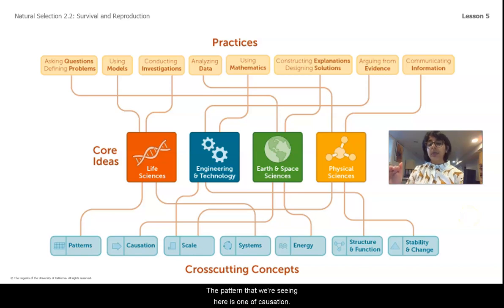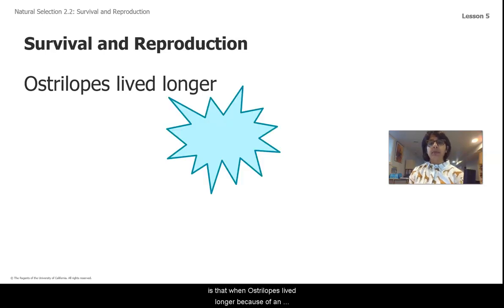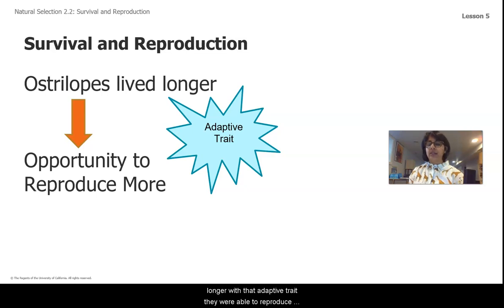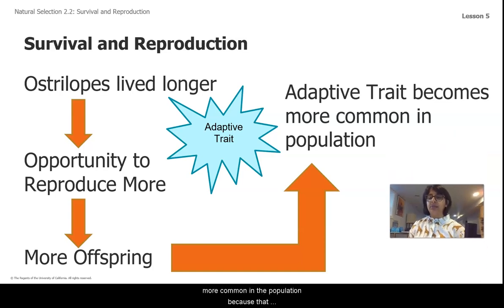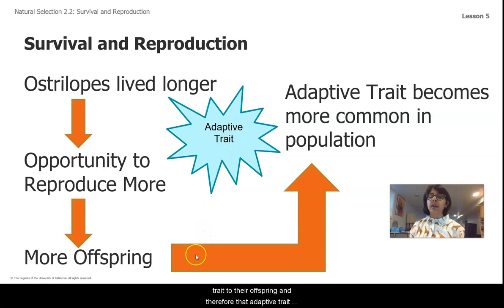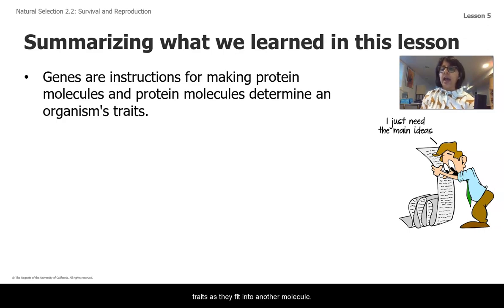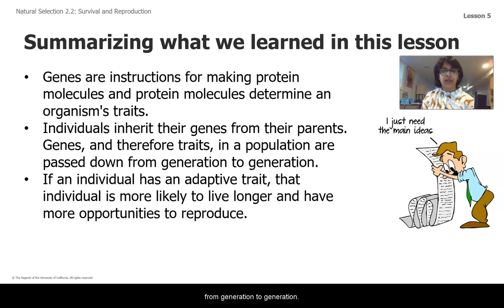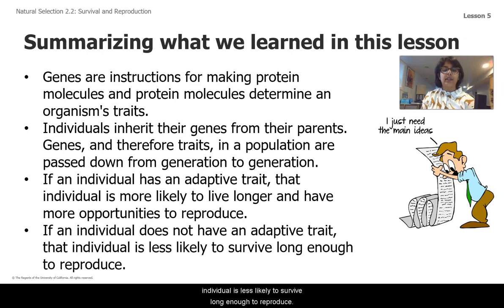Grade 8: Natural Selection, Lesson 5B (Part 6 of 6)